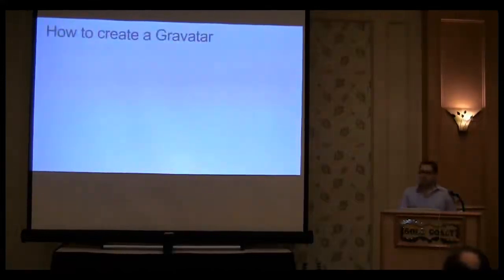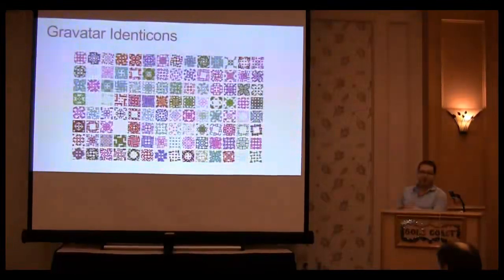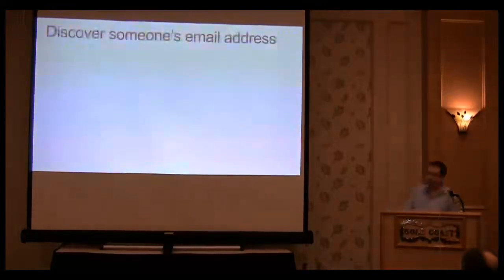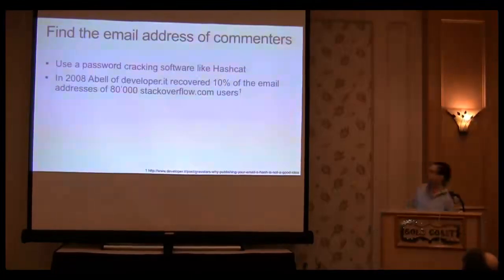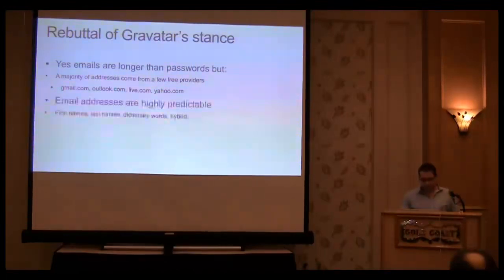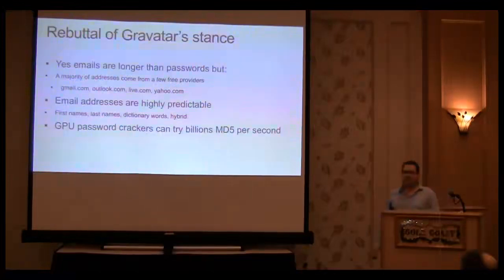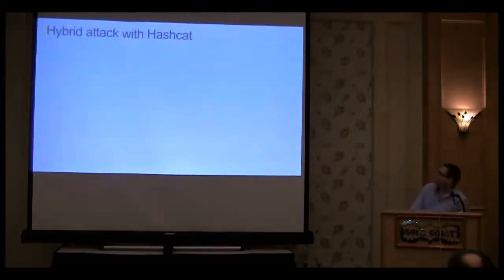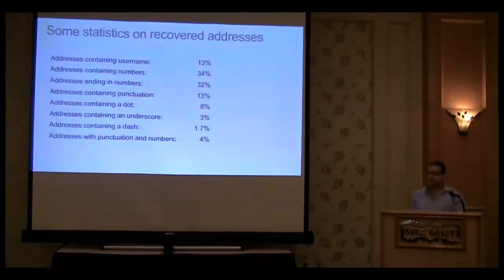De anonymizing Members of French Political Forums